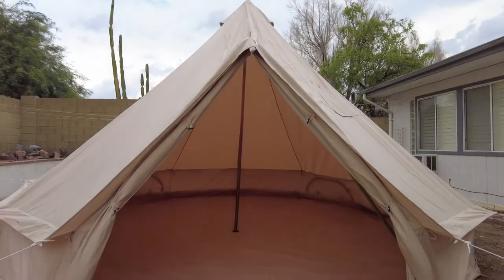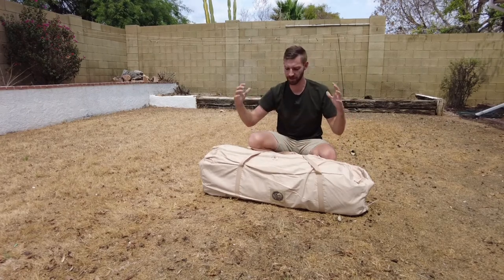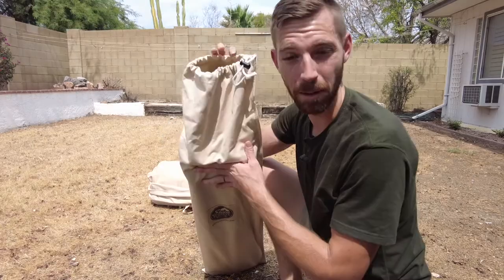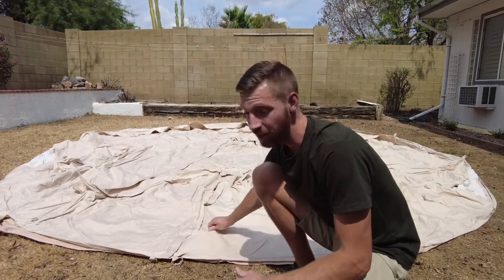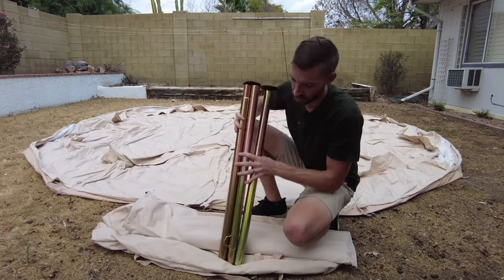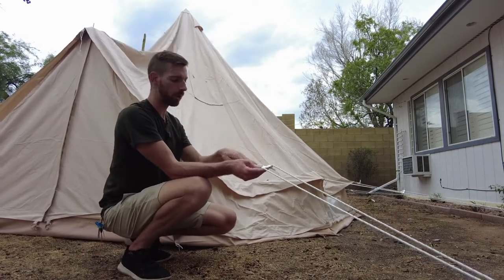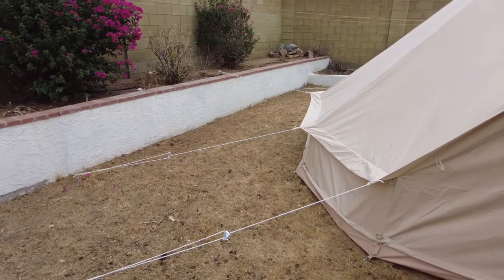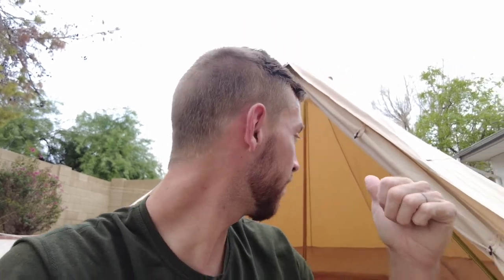Stout Tent Pro Canvas Bell Tent [Unboxing & In-Depth Review]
If you're looking for a canvas bell tent to withstand all seasons, Stout Tent Pro is a great choice!